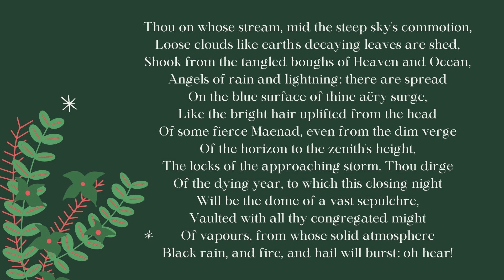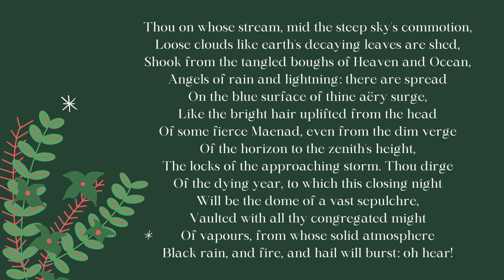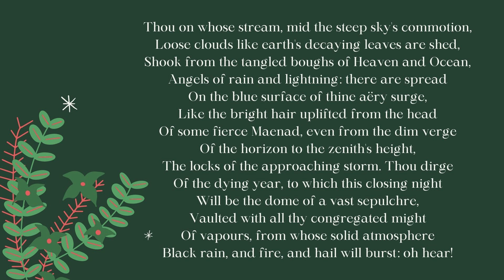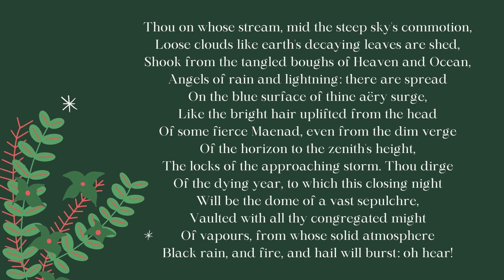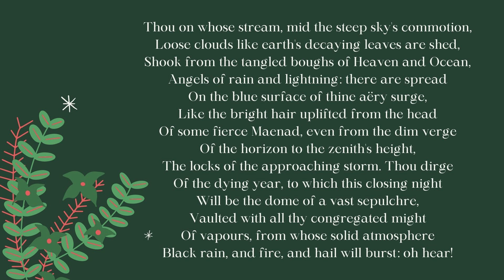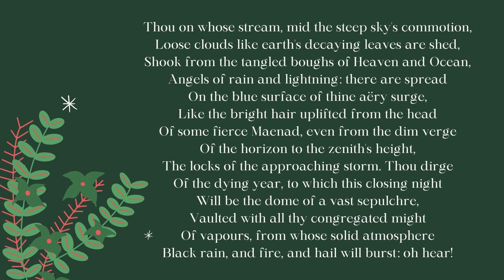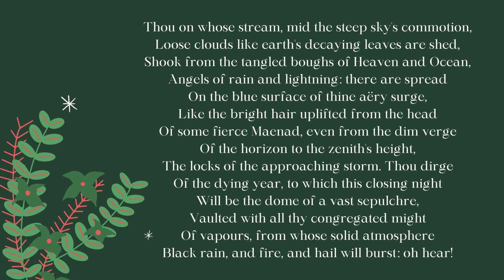Ode to the West Wind BY PERCY BYSSHE SHELLEY PART 4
Ode to the West Wind   BY PERCY BYSSHE SHELLEY

Dr. TARANA PARVEEN
Associate Professor in English
Government Meera Girls'College, Udaipur, Rajasthan